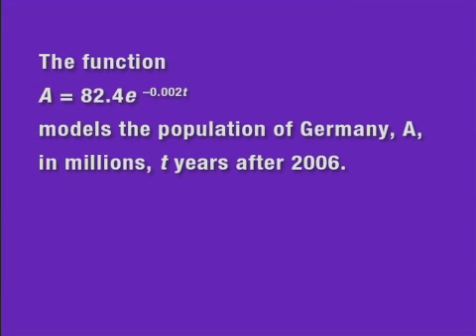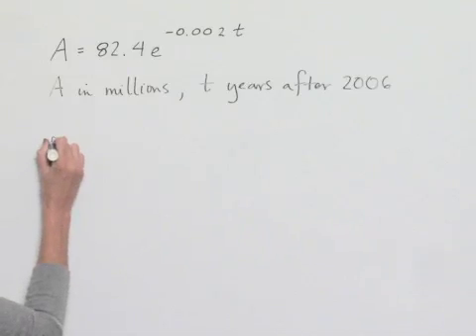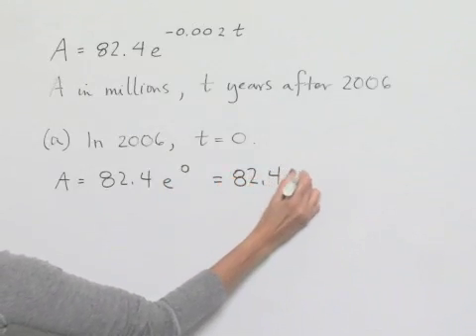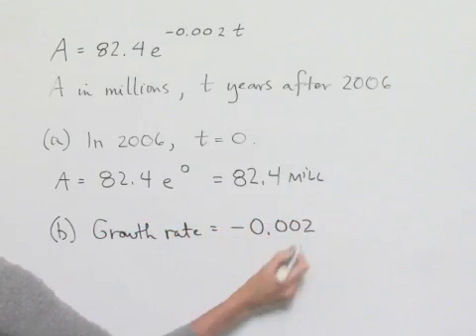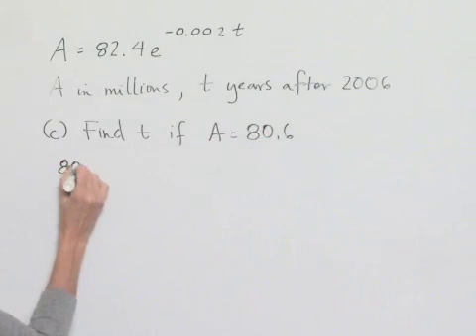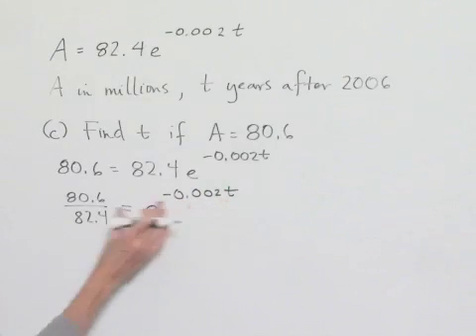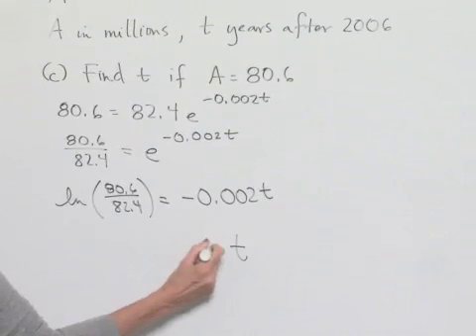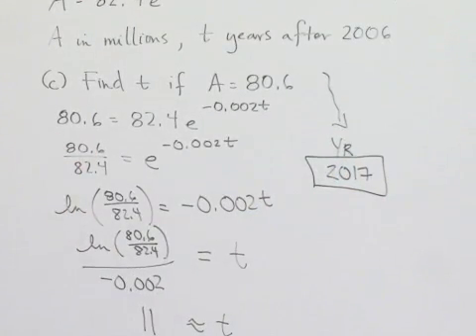Blitzer Intermediate Algebra for College Students Ch 09 Ex 27